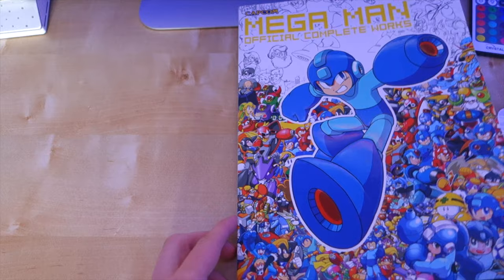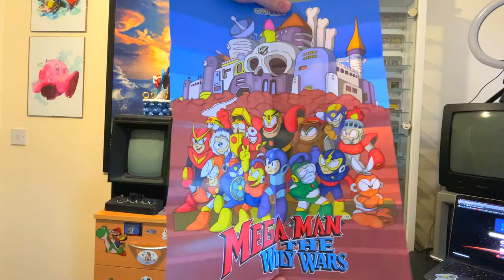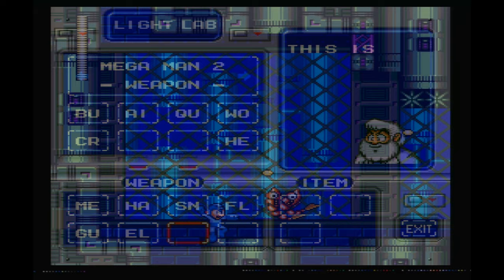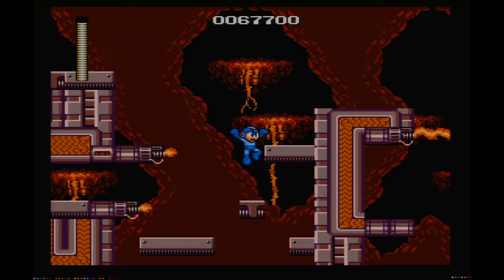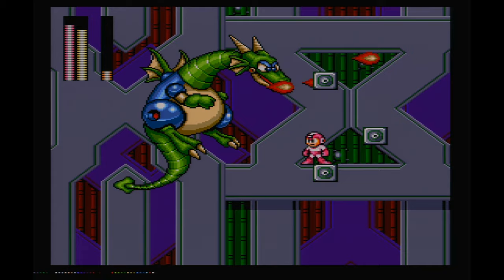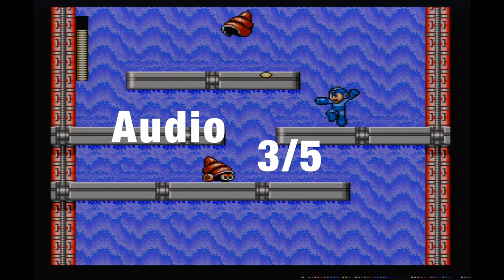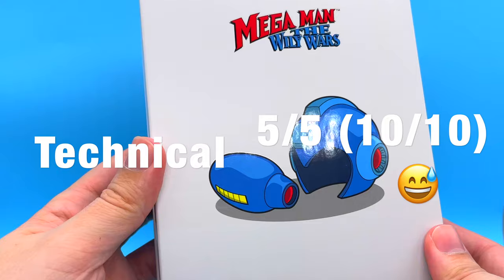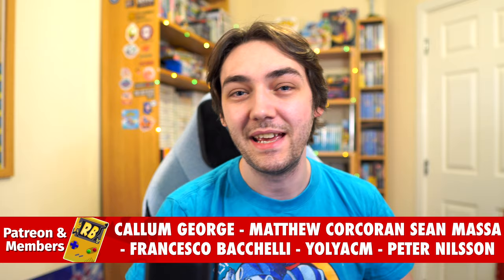Mega Man The Wily Wars Review - FINALLY An Affordable Physical Release!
Mega Man The Wily Wars is a game I've wanted to play for a long time now! Did it live up to my lofty expectations? Find out in this video! This version of the game was a re-release by Retro Bit
(Castlemania in the US), take a look at the amazing packaging first in an unboxing before we begin the review!

Mega Man The Wily Wars is a game I’ve wanted to get ever since I found out about it back in the early 2000’s. I’m a huge fan of the original 8-bit Mega Man games, in fact they are probably my most played games ever, I must have finished Megaman 2,3,4 and 5 all at least ten times each by now, I can pretty much play all those games off by heart, so when I found out that the Mega Drive had a Mario All Stars style remake on the Mega Drive, I immediately wanted to try it out, so of course, I headed straight to eBay and… oh… Well at the time it wasn’t quite as expensive as it is today, but it was still a good few hundred quid.

I know I could have easily emulated it, but Mega Man is such an important series that I always wanted to experience it properly, on original hardware and with an official cartridge.

The game was only ever released physically in Europe and Japan, so it’s very caught after, especially in America, where I presume quite a lot of the copies from the UK have ended up over the years… I did the the Japanese version a few times while I was out there, but again, it’s still really expensive, so I never ended up picking it up.

Fast forward many years until 2019 and when RetroBit announced they were releasing an officially licensed collectors edition, I knew I had to pre order it straight away! And now, two more years later, it’s finally here! And I’m so excited! So let’s get straight into an unboxing of this amazing collectors edition!

So, the game contains updated versions of the first three games, each one recreated faithfully based on the NES originals with updated graphics and music. As well as the three main games, it also includes an unlockable extra few stages called the Wily Tower, which is a really cool set of challenging levels and bosses, and an interesting idea where before starting the stage, you can select from any of the weapons and upgrades from the first theee games.

Disregarding the slow gameplay because it’s running at 50hz, the actual movement just felt a bit off, take this section in Mega Man 2 for example where you have to jump across this gap using the item 1, In the original game I can do this section no problem at all, but on the mega drive, I kept sliding off or not being able to get close enough to the edge to put the next item down in time, I repeated this 4 or 5 times until I ran out of weapon energy and had to kill myself to restart the level and get the energy back! I’ve never had a problem here before! Another really weird thing that was almost immediately apparent, the way you jump onto platforms that are just high enough to jump onto is weird, you kind of have to push against them and slide up, which threw me off in a few situations. The Physics are weird and not as intuitive as the NES games

The unlockable Wily Tower stages were really exciting for me, completely brand new stages with new and pretty fun boss fights too! The best thing about this was the fact that you can choose whatever weapons and upgrades you want from any of the threee games, and choose a load out that fit’s your play style! I really learned to enjoy using the quick boomerang as my main weapon!

This was probably my favourite thing of the whole collection, and I wish that Capcom had expanded the idea of choosing a load out and made it into a full game on it’s own, rather than just a few stages.

Despite my criticisms though, the games are still very well designed and fun to play through

Let me know your thoughts on the game in the comments